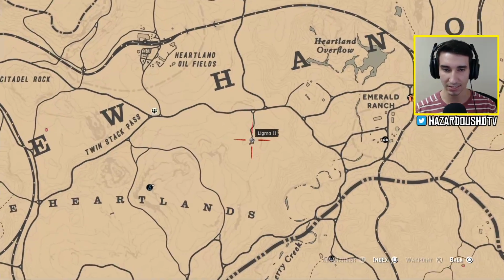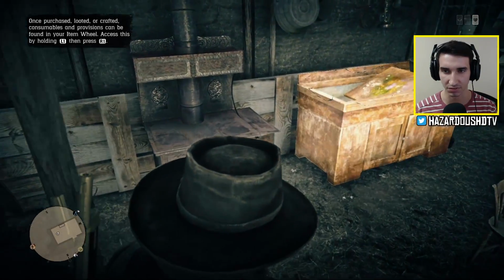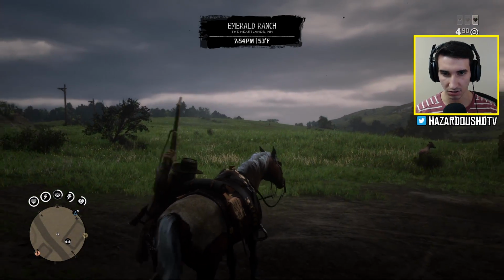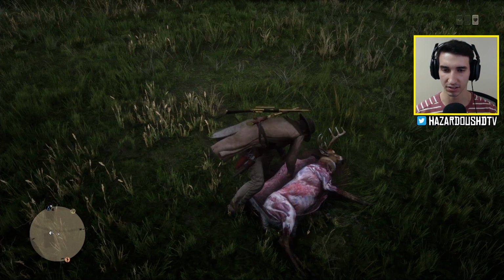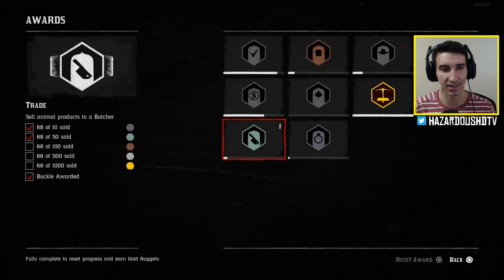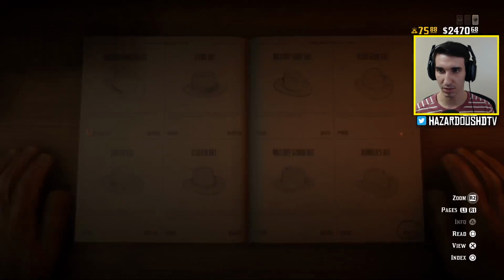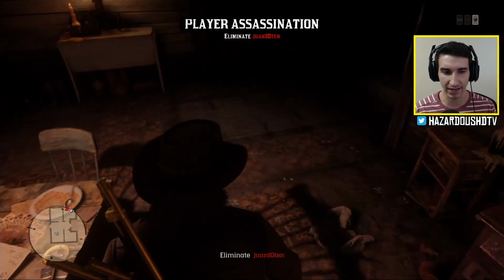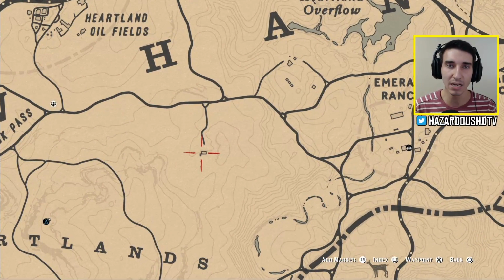The SECRET MONEY LOCATION in Red Dead Online.. (RDR2 Online Money)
FAST MONEY SECRET LOCATION RED DEAD ONLINE! In this video I show you guys some new secret and hidden money making Red Dead Online locations for fast and easy money in RDR2 Online! In the Red Dead Online beta you want to make money really fast and I show you how to make money fast and easy in Red Dead Online in this video you are watching right now. If these new hidden jewelry house secret location money making video helped you out in RDR2 Online beta drop a like and thank you so much for watching another Red Dead Online money video!

👉🏻 INSANE 350 GOLD BAR SPENDING SPREE RED DEAD ONLINE! Are Gold Bars Worth Buying? (RDR2 Online Money)

☣️  I upload daily gaming videos from RED DEAD REDEMPTION 2 & RDR2 - RDR2 News, RDR2 Information, RDR2 Leaks & Much More!

👋🏻  ADIOS AMIGOS!

©️ FAST MONEY SECRET LOCATION RED DEAD ONLINE! Hidden Jewelry Money House! (RDR2 Online Money Making) Video Uploaded by Hazard